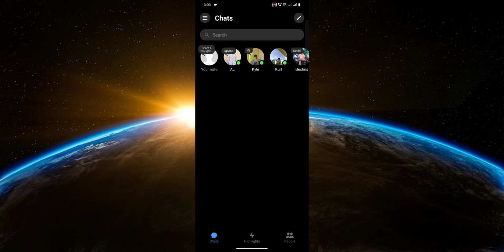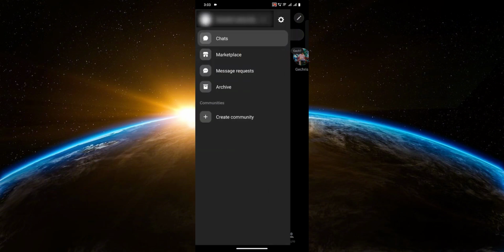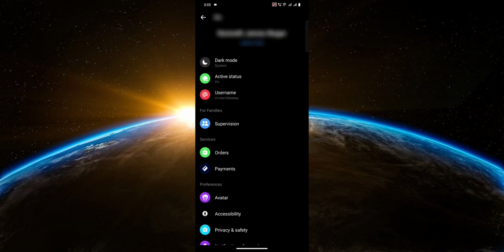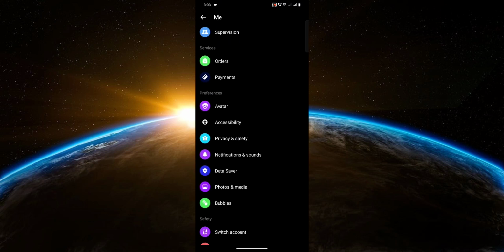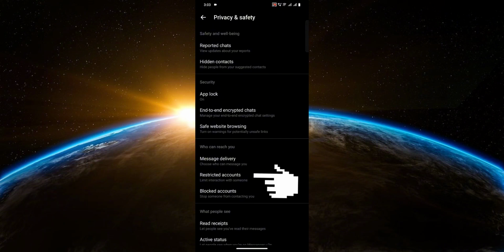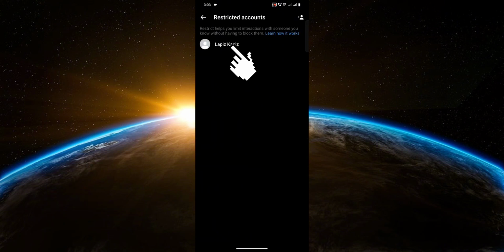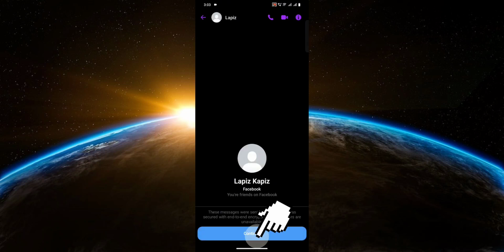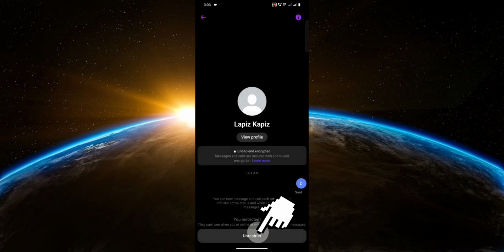How Do I Restrict Someone on Facebook Messenger (Quick Tutorial)